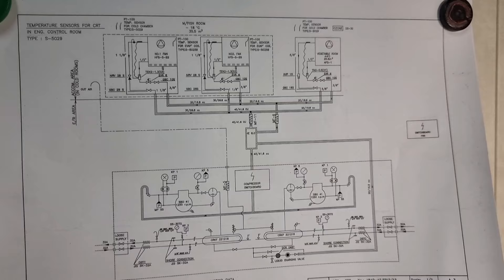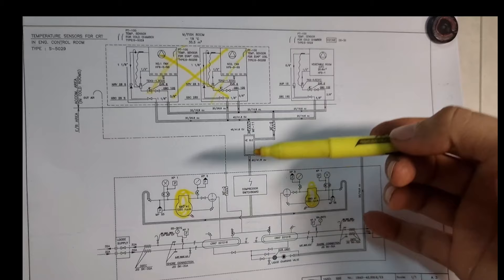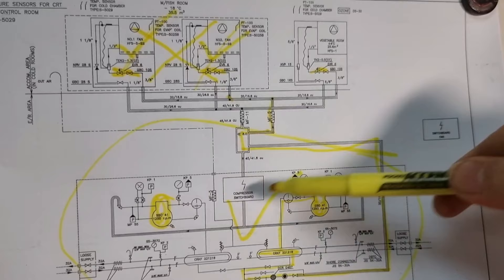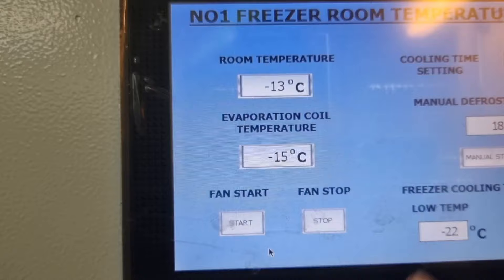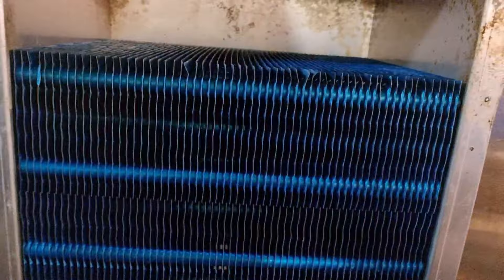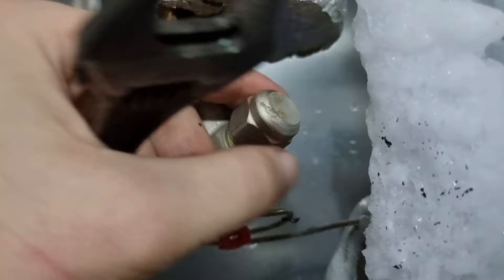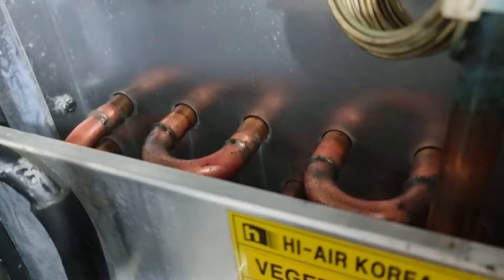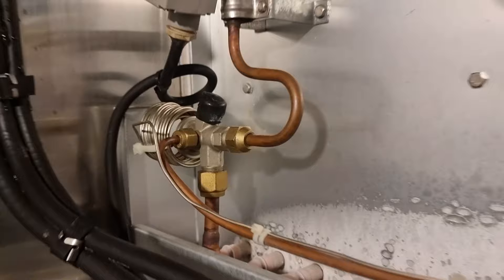PROVISION REFRIGERATION TROUBLESHOOTING | Marine Electrician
Here is the troubleshooting I did in our provision refrigeration system